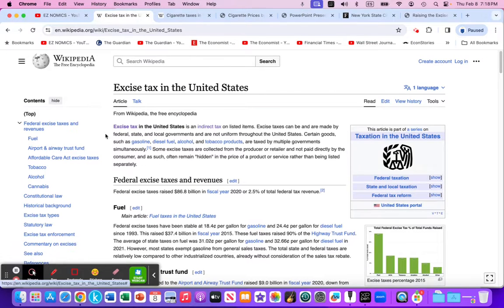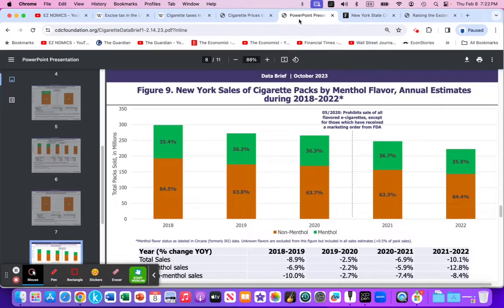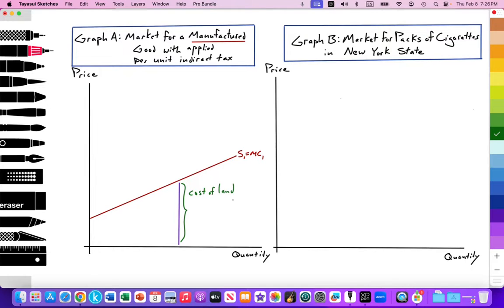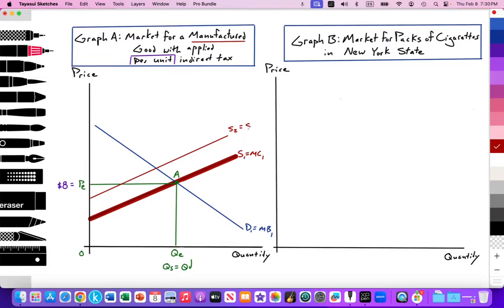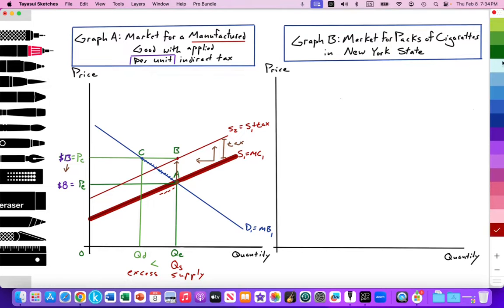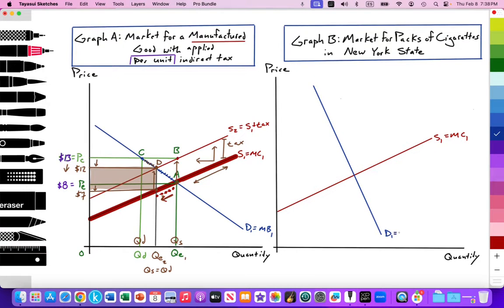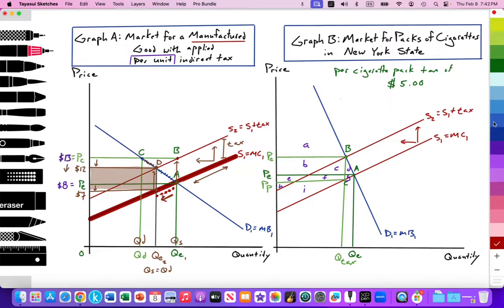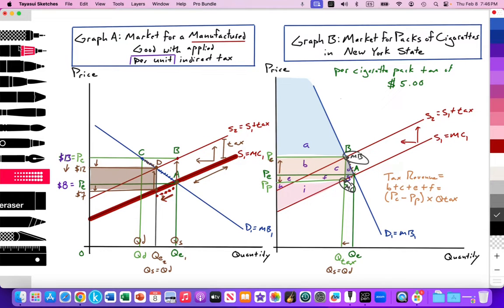2.7 (Micro) Excise tax, Indirect tax (per unit): Packs of Cigarettes NY State: Real World Ex. Pt. 1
Video tutorial for IB Econ students illustrating how to draw, analyze, evaluate the impact of an excise tax, indirect tax (per unit tax) on the market for packs of cigarettes in the State of New York

* Graph A illustrates the model, but provides a deeper understanding to highlight that the firm is always operating along the initial S1 curve: Explanation at 7:05

Notes:
* How to draw at 20:10
Analysis at 23:05
* Graph B: Market for Packs of Cigarettes in New York State
* x-axis measures quantity of cigarette packs
* y-axis measures the price

* S1=MC1 (marginal cost), upward sloping (law of supply)
* S1 = marginal cost (land, labor, capital) of the firm producing an additional unit
* PES is greater than 1 for a manufactured good (spare capacity, mobility of factors of production, ability to store stock)

* D1=MB1 (marginal benefit), downward sloping (law of demand)
* MB = marginal benefit of the household consuming another unit
* PED is less than 1 as a result of the good being addictive
* %ΔP is greater than %ΔQd (PED is inelastic)

* S1=D1 (Point A), provides an equilibrium free market price (Pe) & an equilibrium quantity (Qe) where Qs=Qd
* MC1=MB1, allocative efficiency is achieved (in theory) as consumer and producer surplus are at maximum
* Consumer surplus = a + b + c + d
* Producer surplus = e + f + g + h + i

* The NY state government intervenes by applying an excise, indirect tax (per unit tax) on each pack of cigarettes produced by firms
* Real World Example: NY state excise tax rate is $5.35 per package of 20 cigarettes (2023)

* The indirect tax has the effect of shifting the supply curve inward or upward by the amount of the tax from S1 to S2 = S1 + tax
* Taxes are a non-price determinant of supply as it is an additional cost of production
* S2=D1 (Point B), provides a new equilibrium price paid by consumers at Pc
* Thus, Qd will decrease (law of demand) along the demand curve from point A to B or from Qe to Qtax as a result of an increase in price (Pe to Pc)
* And Qs will decrease (law of supply) along the S1 supply curve from point A to C or from Qe to Qtax as a result of a decrease in price received by firms (Pe to Pp)
Evaluation at 25:35
Impact of an excise, indirect tax (per unit tax) on stakeholders

1. Impact of an indirect tax on consumers
* Consumers are worse off as a result of the increase in price paid from Pe to Pc
* Consumer surplus before the applied indirect tax = a + b + c + d
* Consumer surplus after the applied indirect tax = a
* Thus consumer surplus is reduced as a result of the increase in price paid by consumers
* Consumer expenditure is altered
* Consumer expenditure before the applied indirect tax = Pe x Qe
* Consumer expenditure after the applied indirect tax = Pc x Qtax
* Assuming PED is less than 1 (inelastic) where the %Δ in price is greater than the %Δ decrease in Qd, it can be stated that consumers carry the burden of the tax incidence (regressive taxes negatively impact households, particularly low income shouseholds)

2. Impact of an indirect tax on producers
* Producers are worse off as a result of the decrease in price received from Pe to Pp
* Producer surplus before the applied indirect tax = e + f + g + h + i
* Producer surplus after the applied indirect tax = h + i
* Thus producer surplus is reduced as a result of the decrease in price received by producers
* Total revenue is decreased
* Total revenue before the applied indirect tax = Pe x Qe = TR1
* Total revenue after the applied indirect tax = Pp x Qtax = TR2
* TR2 is less than TR1

3. Impact of an indirect tax on workers for firms within the tobacco industry
* Workers are worse off as a result of firms decreasing their Qs from Qe to Qtax, thus firms will fire excess resources such as labor
* This will lead to increased unemployment within the industry

4. Impact of an indirect tax on the state government
* The state government is better off as before the indirect tax was applied no tax revenue was gained from the tobacco industry
* After the indirect tax was applied the state government gains tax revenue = b + c + e + f = (Pc - Pp) x Qtax
* But the state government may lose political support from consumers, producers, and workers
* The tax revenue is not considered a welfare loss as government spending of tax revenue will be returned to society through the provision of public goods and services

5. Impact of indirect tax on allocative efficiency
* The indirect tax generates an allocatively inefficient outcome (in theory of Qe is desired by society)
* At Qtax, MB is greater than MC, which generates an underallocation of resources to the production and consumption of the good versus what is desired by society
* A welfare loss is generated by areas (d + g)

6. A higher NY state tax on cigarette packs relative to neighboring states may generate parallel markets where organized crime can source lower taxed cigarettes across state lines, import them into NY for sale in the black markets